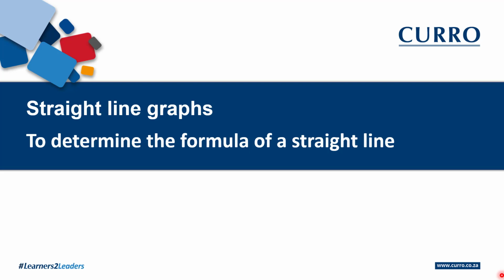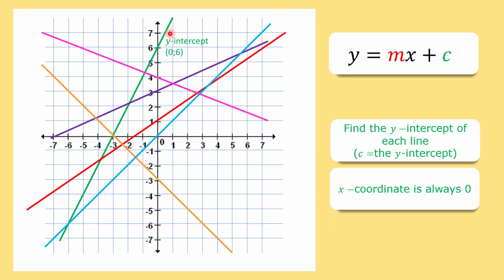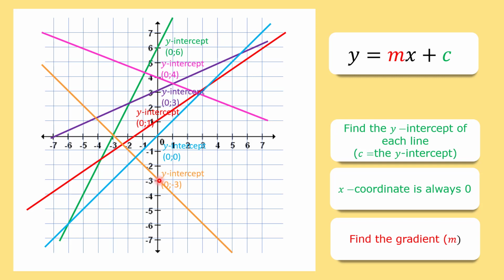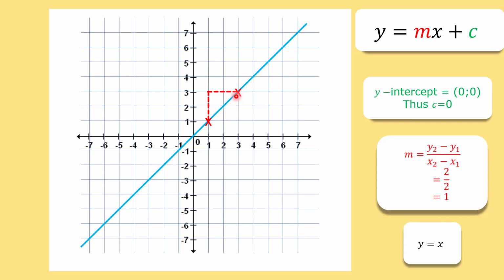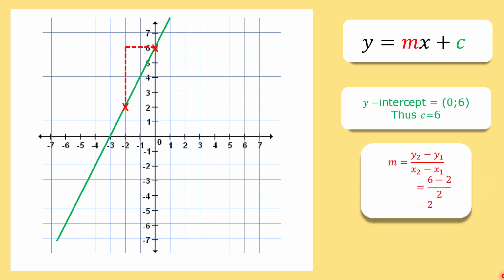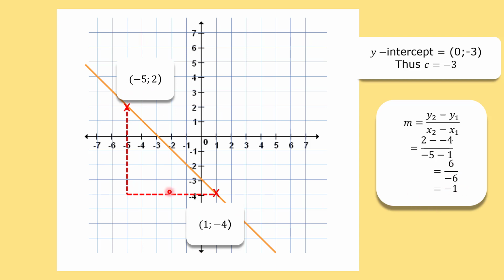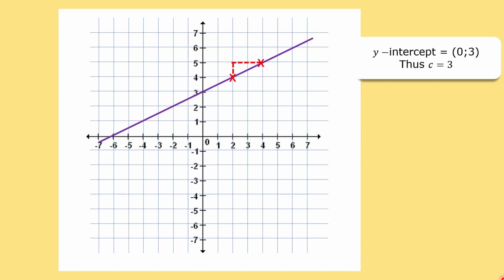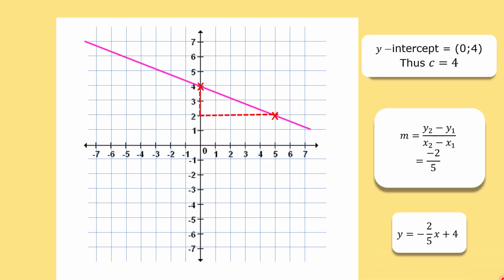Graphs: Find the fomula of a linear function